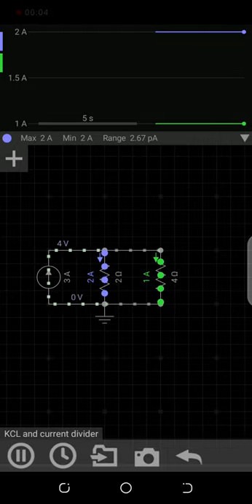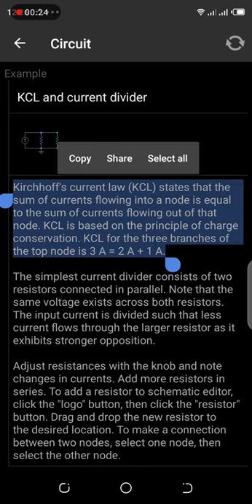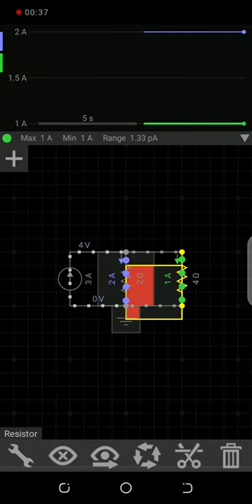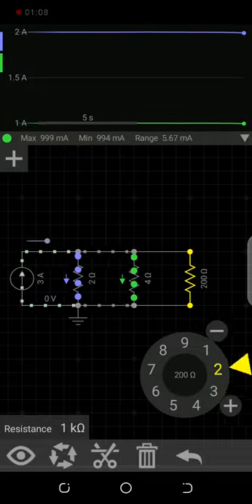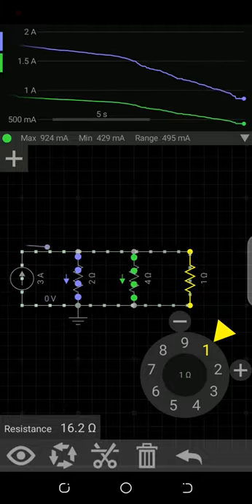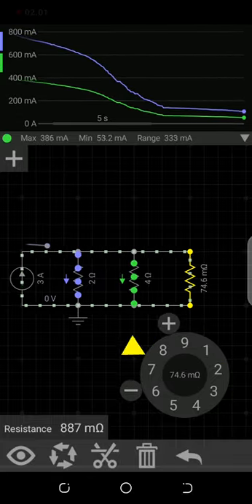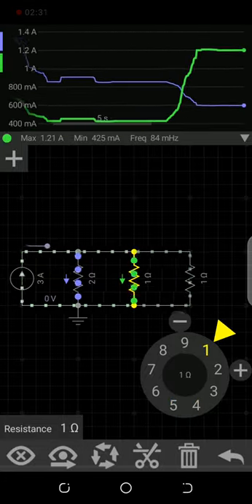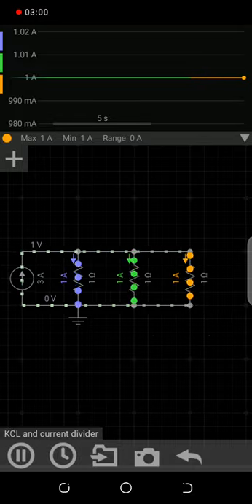Kirchoff's Current Law & Current Divider Animation